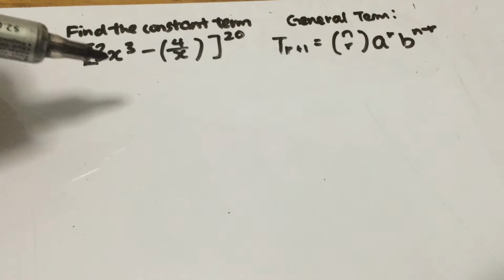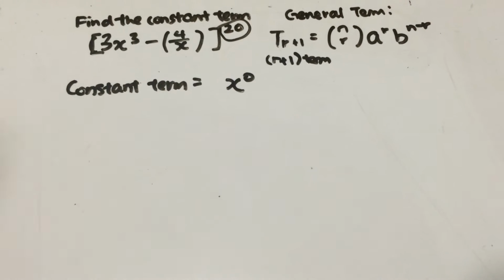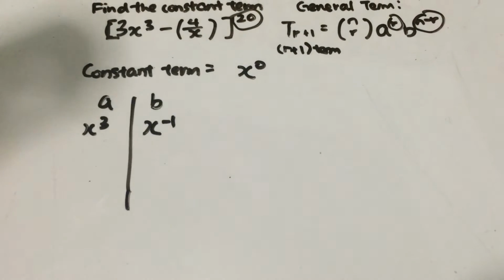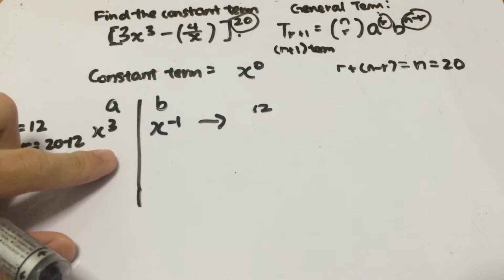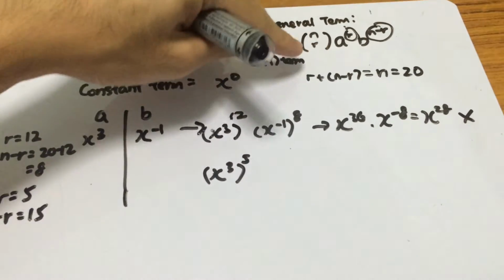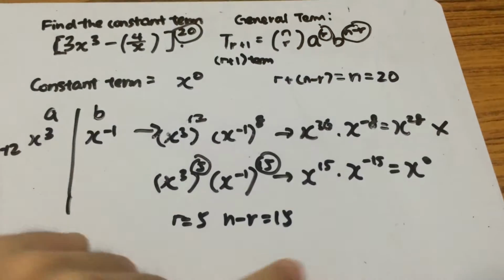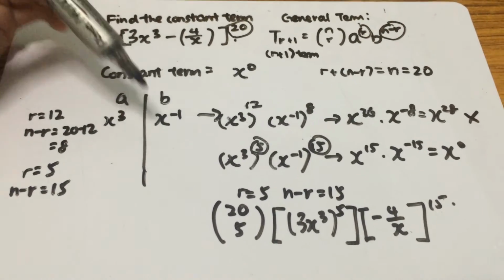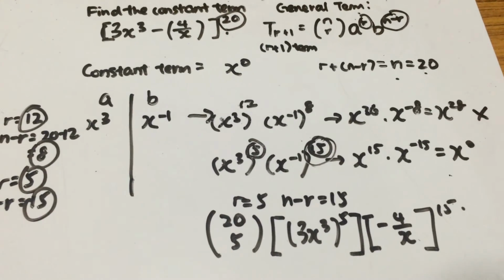Binomial: finding term independent of x (constant term)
Finding the constant term... independent of x, can be a real troublesome when the binomial expression includes two unknown terms. How do we go about tackling this problem?

Click the video to find out! And also... check out others of my video!